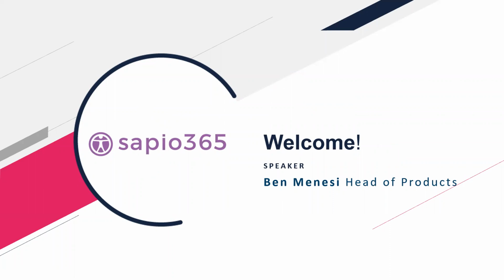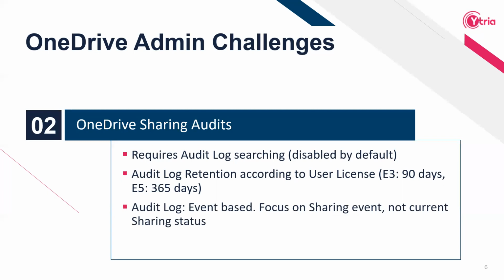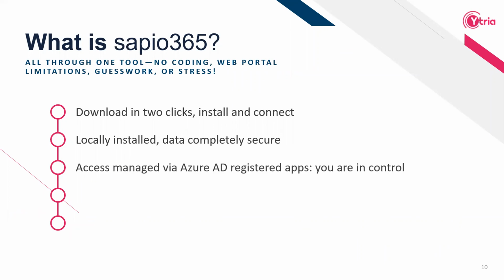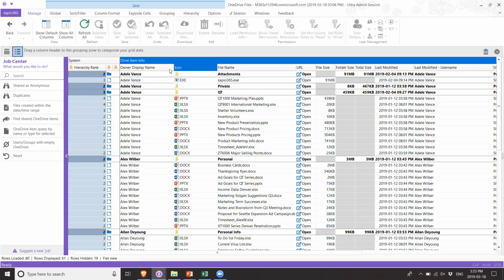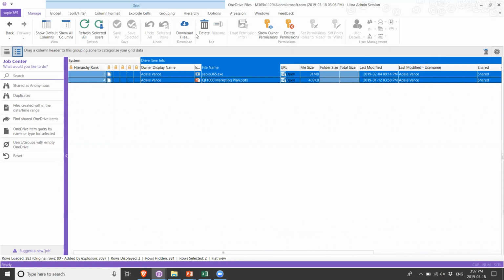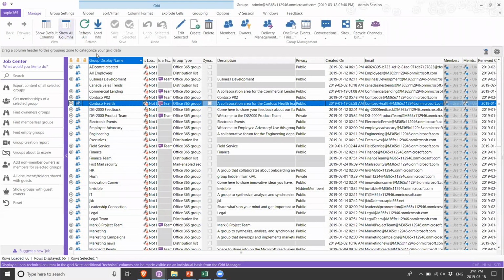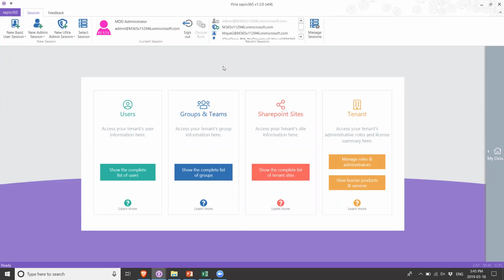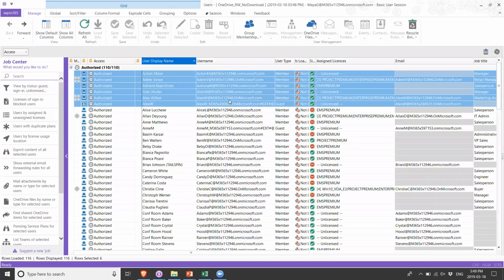How to manage OneDrive document sharing across users, groups and SharePoint sites - in one place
In this 30 minutes webinar, we'll show you how you can get a quick overview of all OneDrive files stored and shared by your users in your Office 365 environment. You'll learn how to remain in control of sensitive data in the OneDrive directories of your users, your Office 365 groups, and your SharePoint Online libraries.